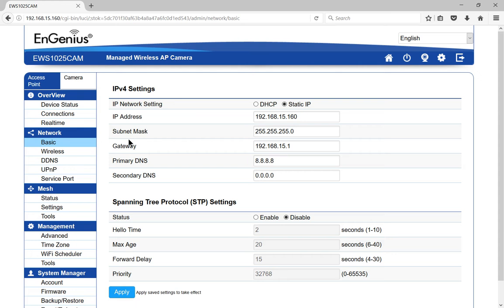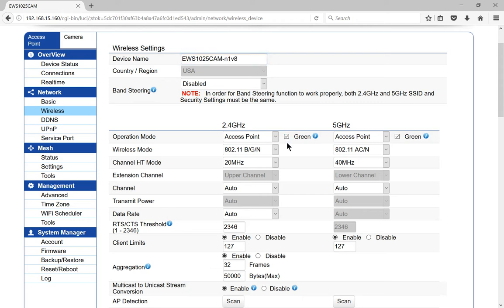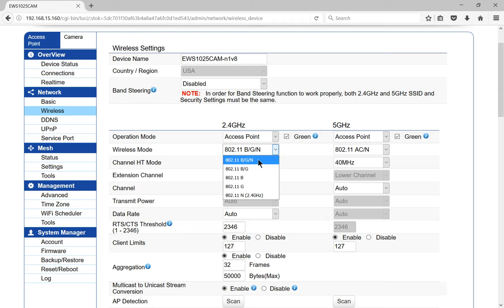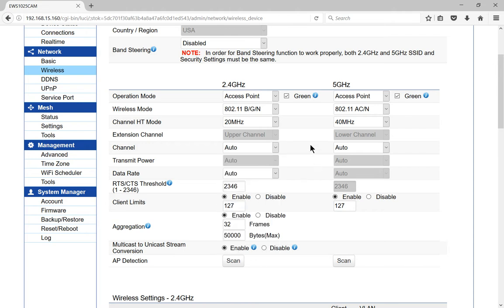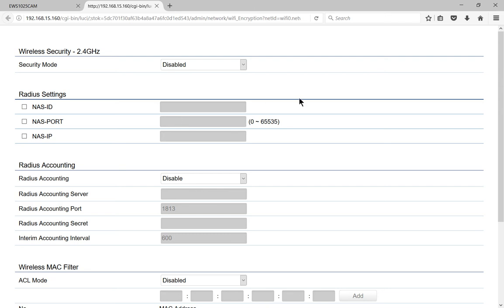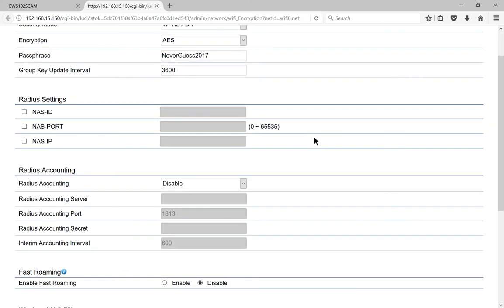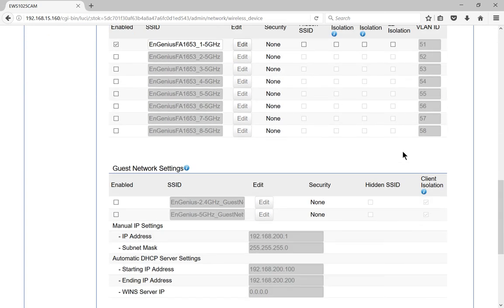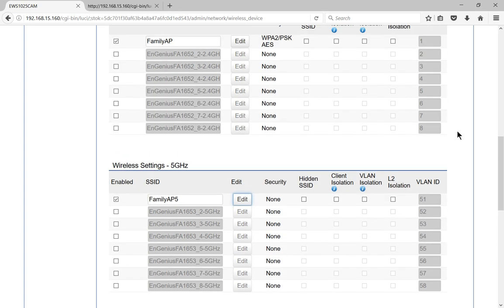How to setup wireless settings on Engenius Mesh Cam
Professor Robert McMillen shows you how to setup wireless settings on Engenius Mesh Camera.